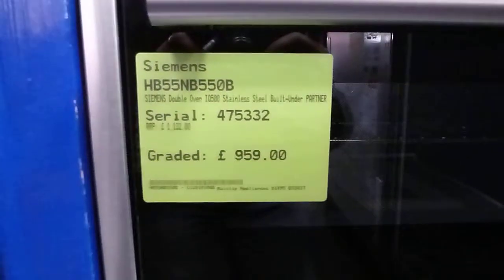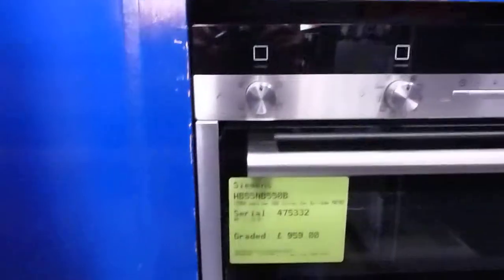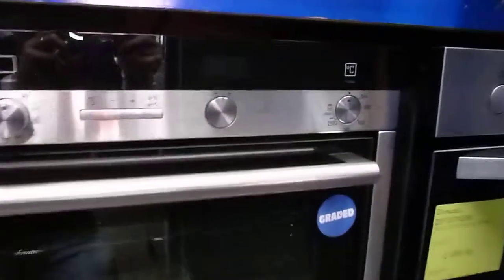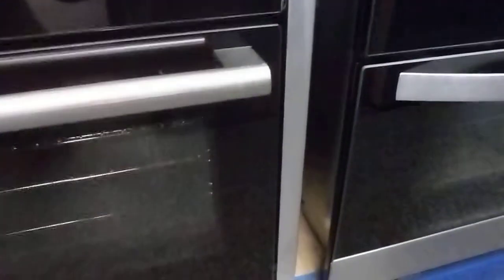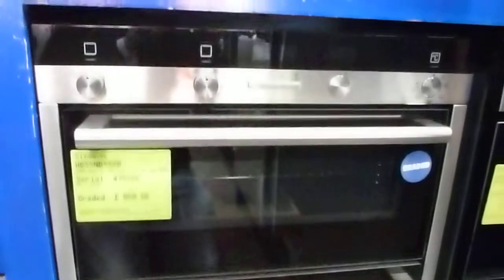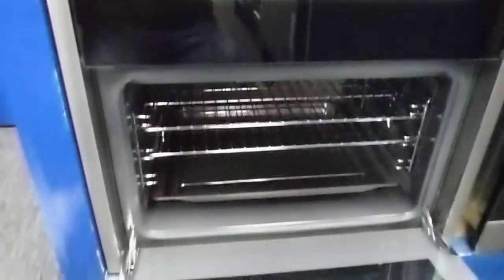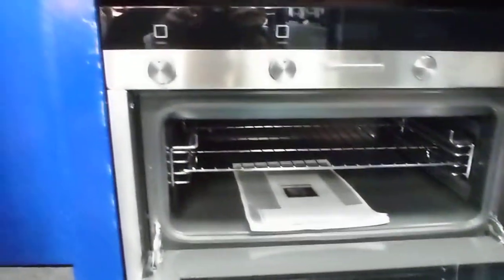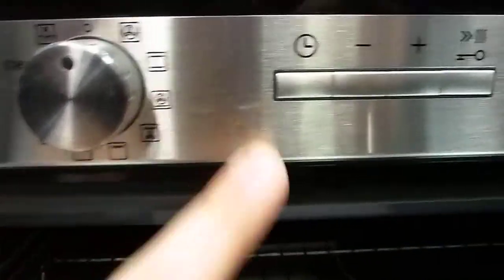HB55NB550B Built under Double oven in Stainless Steel Graded Serial 475332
Siemens Built under Double oven graded